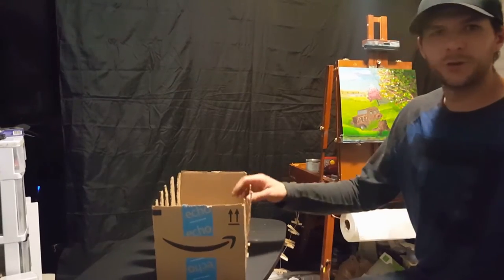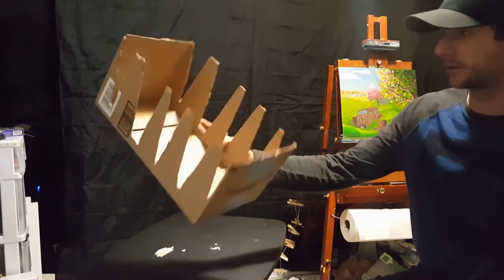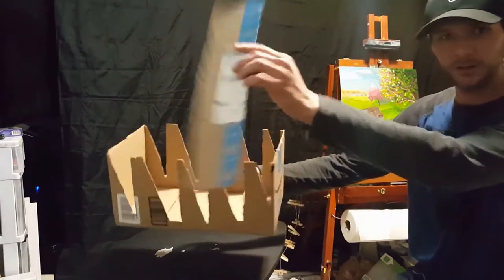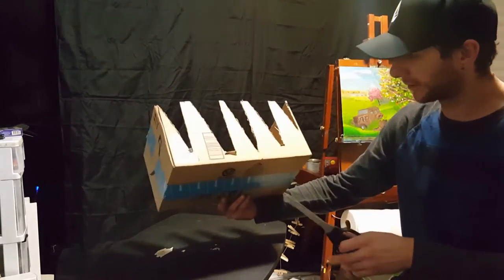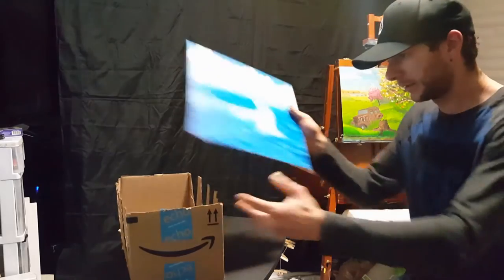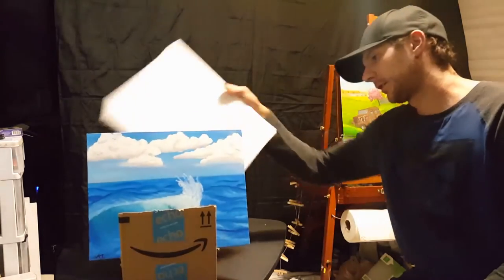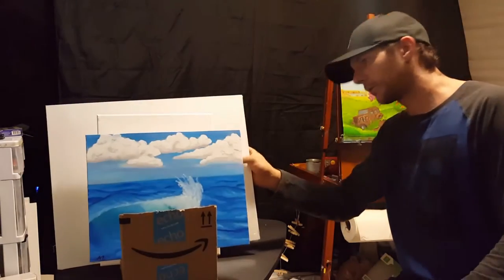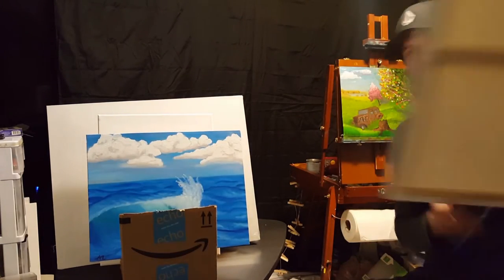Diy canvas drying rack 0$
Easiest free diy drying rack made with cardboard. Recommend a sturdy box and use the pieces you cut from 1 side to trade on the other so it's somewhat even.